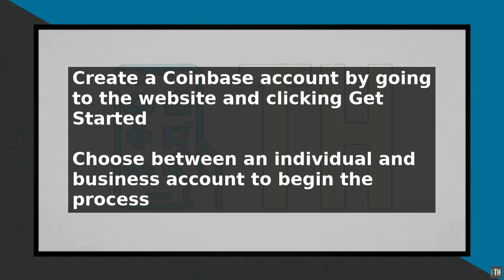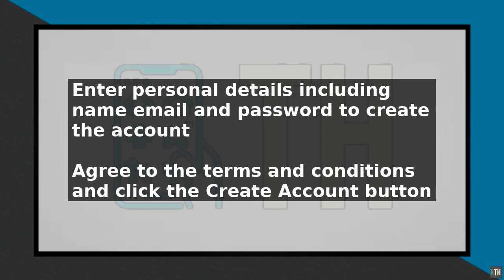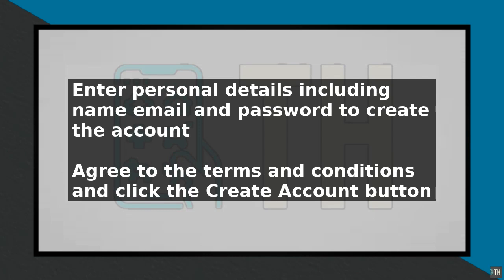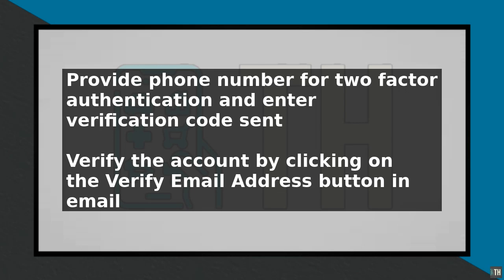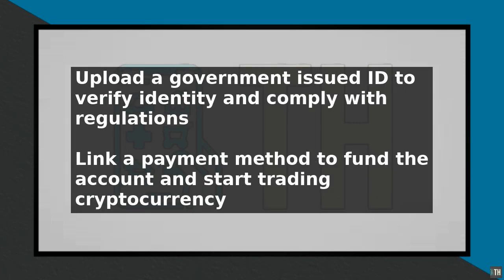How To Create Coinbase Account (2025)